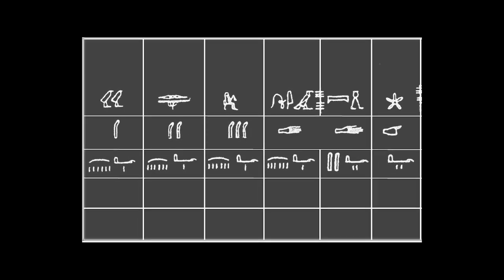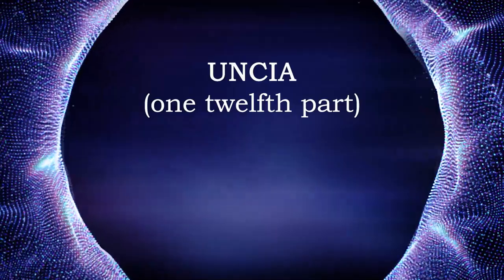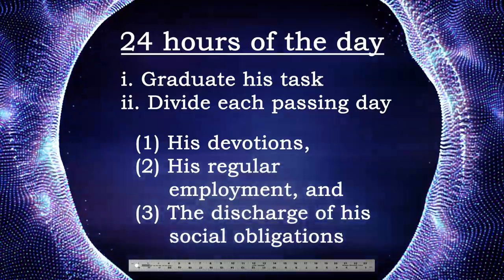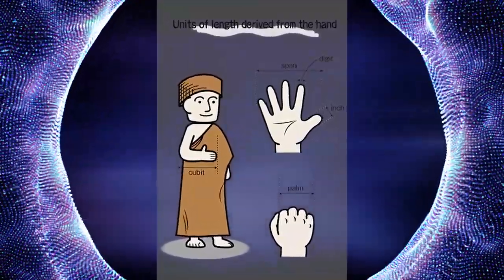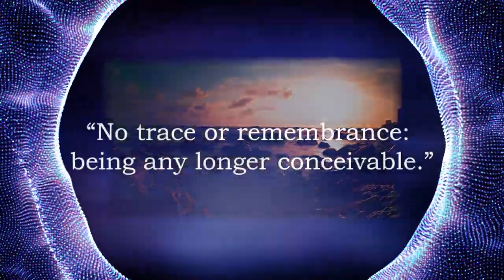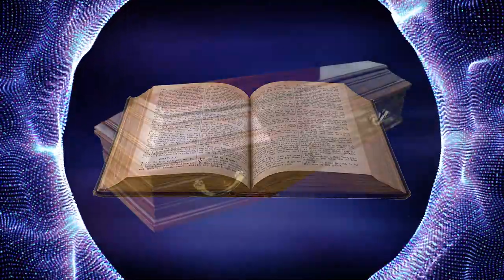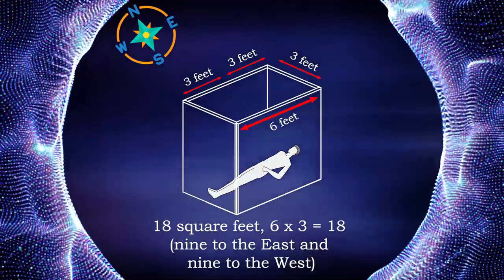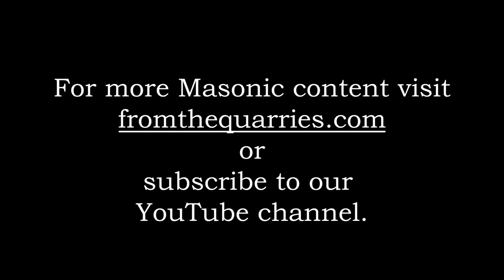Freemasonry - The Arithmetic of Freemasonry Part Three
Part three, and the final part, of Wor. Bro. Rev. F. de P. Castells impressive and comprehensive lecture from 1914. This section examines what Castells describes as 'the metrology of the Craft'.